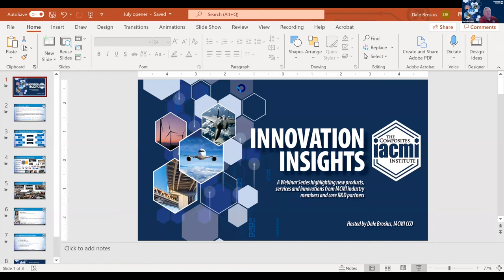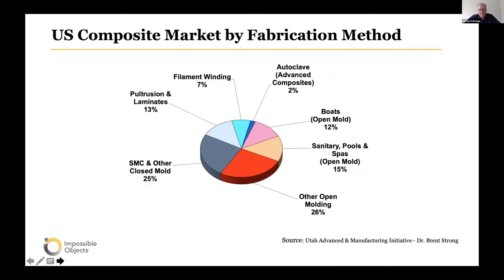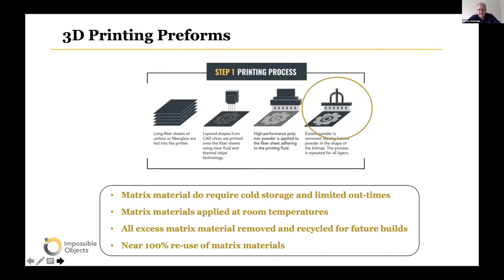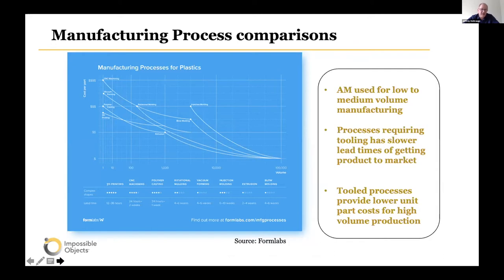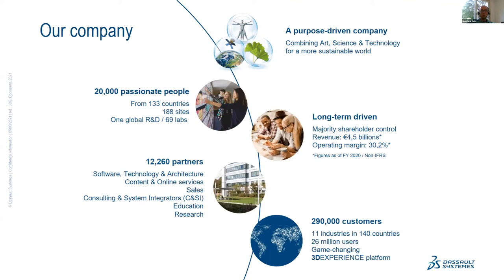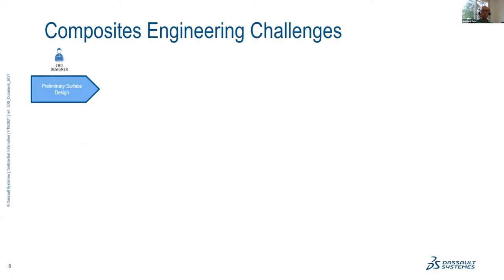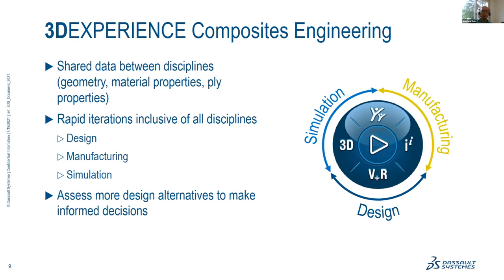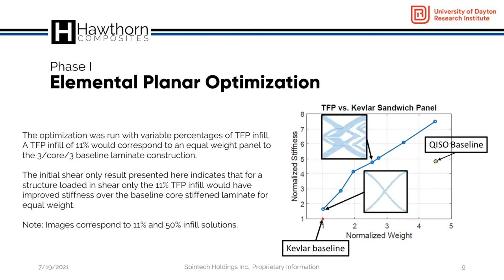July 2021 Innovation Insights Webinar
Innovation Insights from IACMI is a monthly Zoom webinar featuring the latest innovations and products from IACMI members and R&D partners. Each month, we highlight one SME member, one large company member, and one research partner. Dale Brosius, IACMI Chief Commercialization Officer, serves as moderator.

On Monday, July 19, 2021, webinar participants heard from:

Jeff DeGrange, Chief Commercial Officer, Impossible Objects Inc.

Matthew Pais, Dassault Systèmes

Tom Margraf, Hawthorn Composites

Ryan Seifert, UDRI